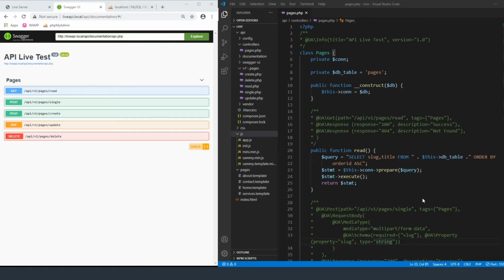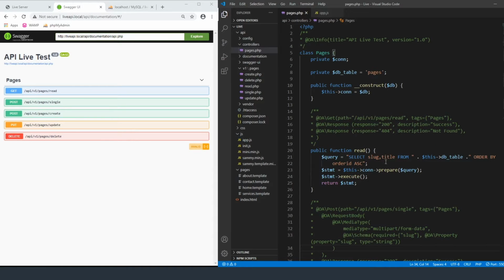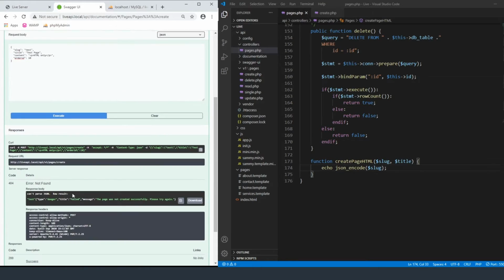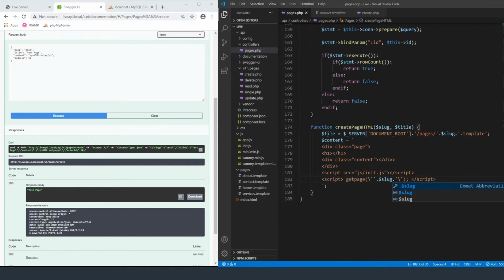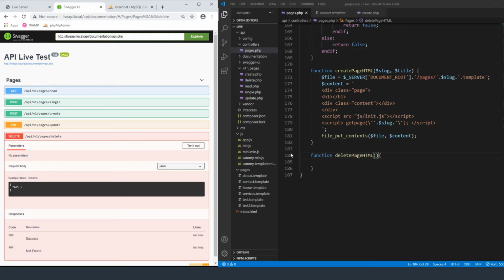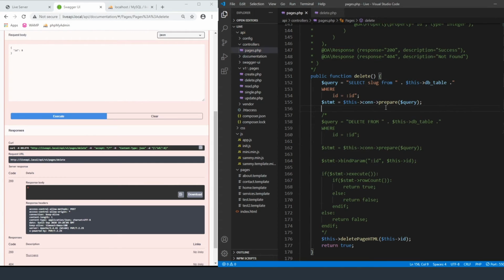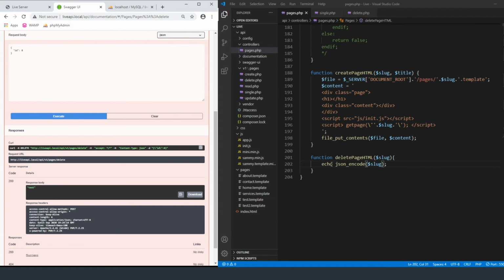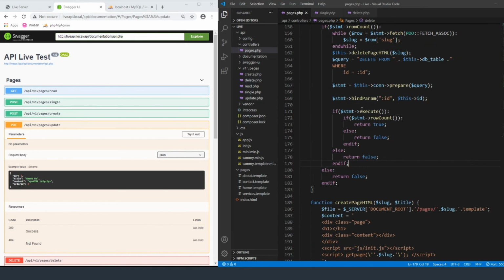Create Pages in Applications using PHP REST API - #5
Last week we learn how to write API documentation using Swagger, this week, let's take what we learned and use our API to create and remove pages within our SammyJS application.

A few weeks ago, we create a REST API driven application that uses SammyJS to create pages from a MySQL database. Today, we take what we did and add in the additional functionality from our CRUD API to build a function that automatically creates and removes SammyJS page templates.

Essentially, you can use this to build a front end website using AJAX and your REST API with one code base, no more needing to create page templates manually, let the API create your page templates for you.

0:00 Intro
00:18 API and SammyJS Recap
04:16 Create New Functions to Add Page Templates
11:20 Adding New Function to Existing API CREATE
13:13 Create New Functions to Delete Page Templates
16:01 Adding New Function to Existing API DELETE

Applications Used
Swagger UI php phptutorial development code programming webdesign swaggerui Gear I Use